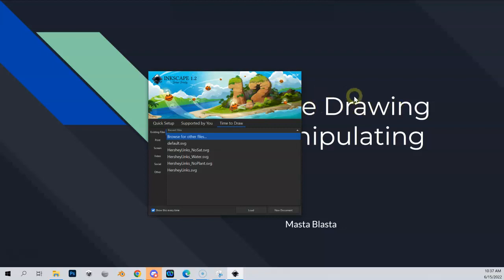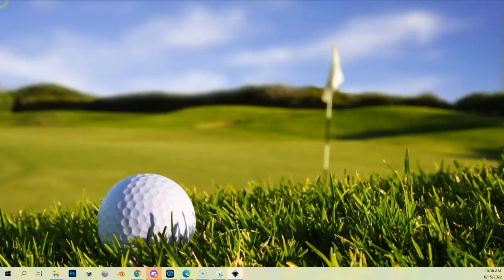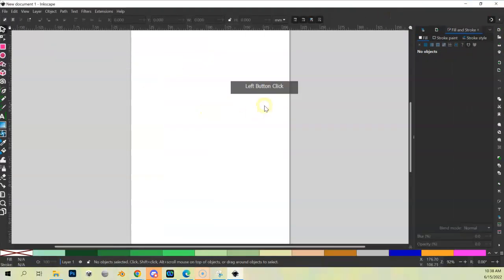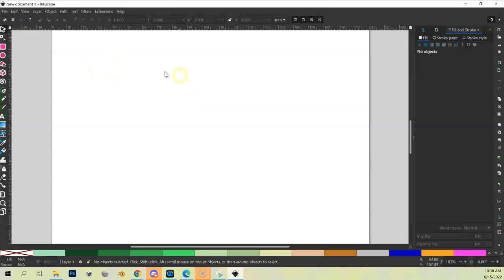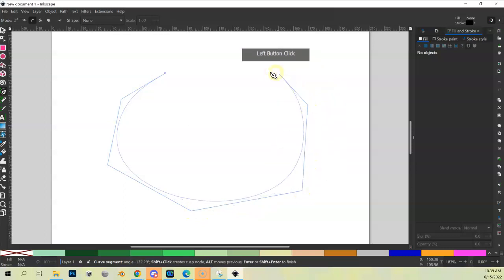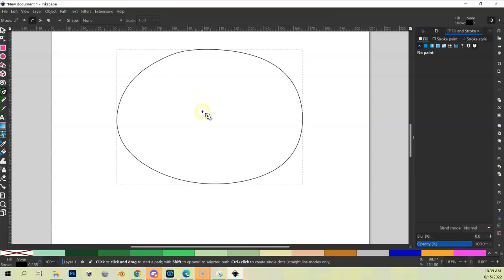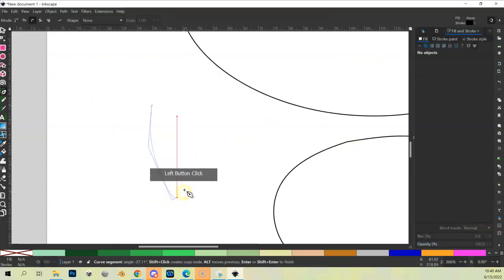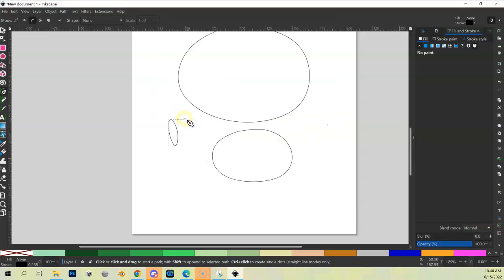Drawing Paths Correctly